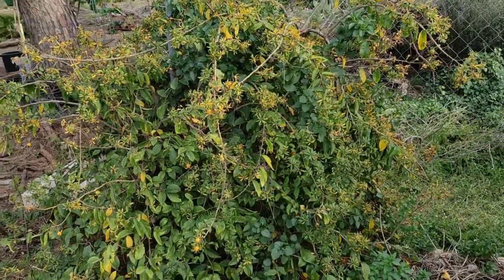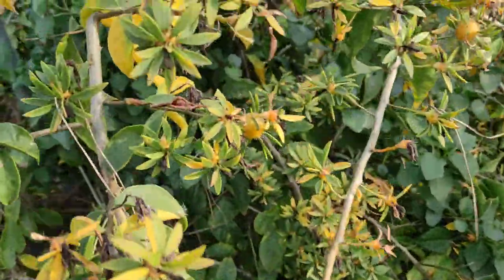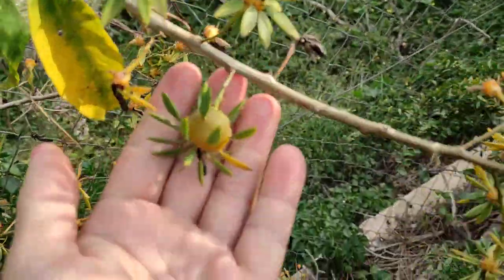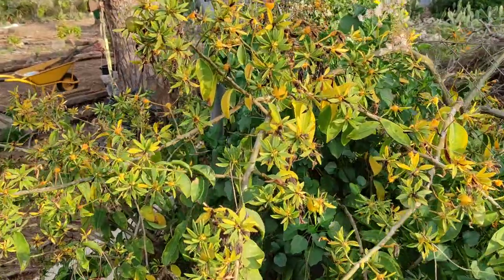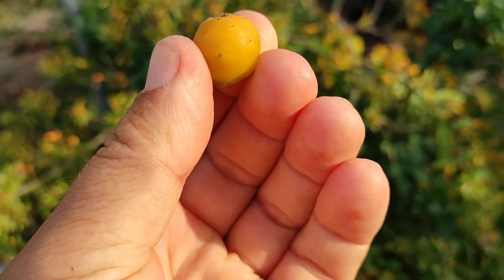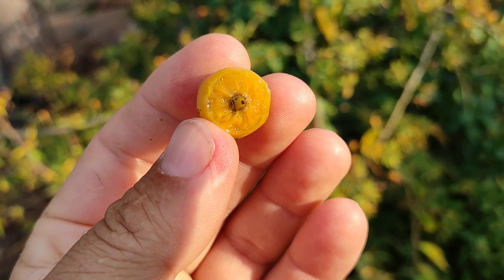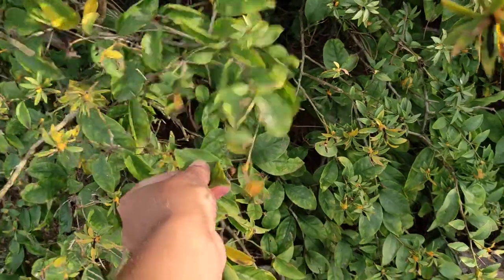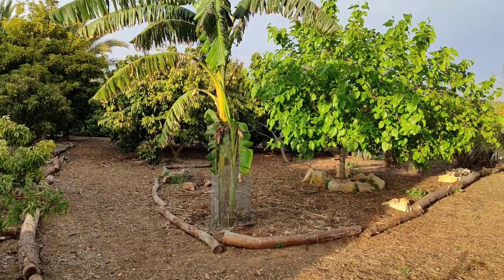Pereskia cf aculeata - picking and eating primitive Cactus ancestor fruit